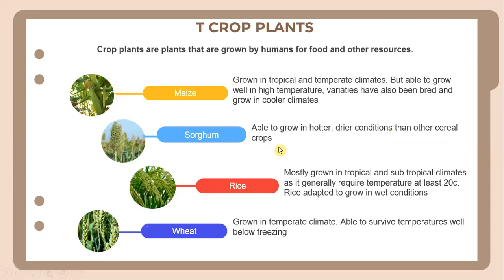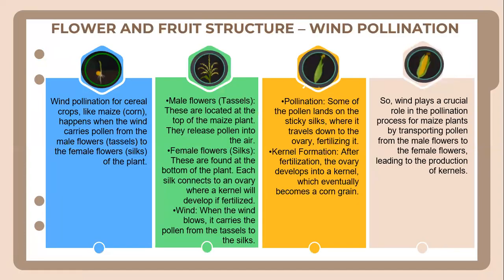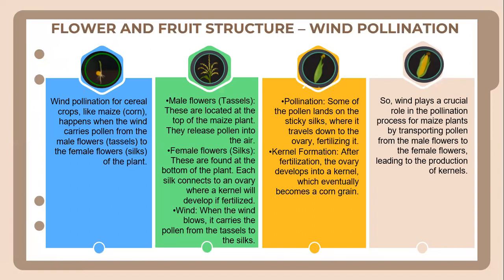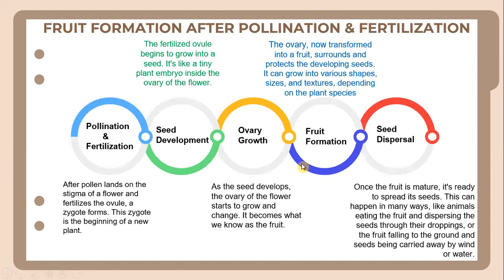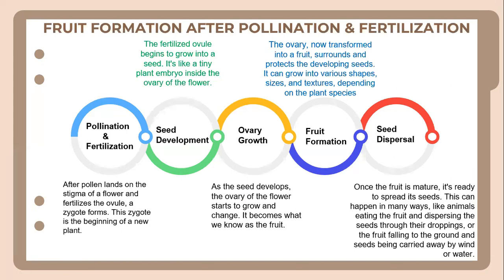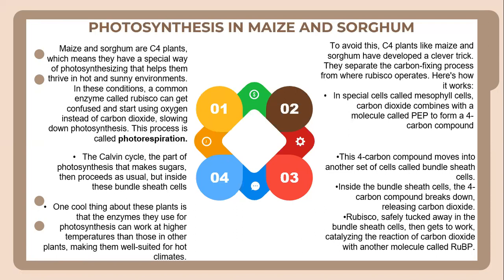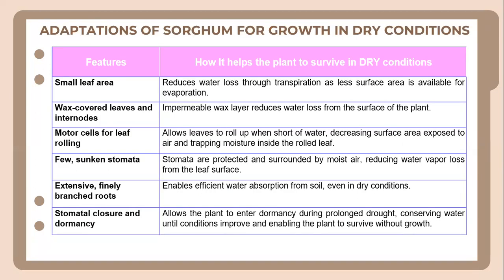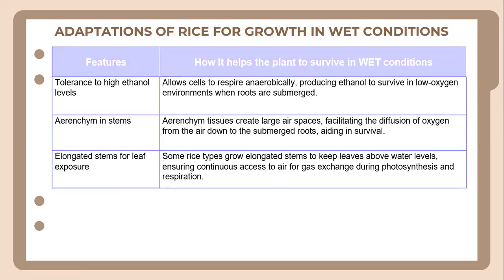A/AS (Advanced Subsidiary) Level - Biology - T Crops Plants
T Crops Plant is the study about how the plants that are grown by humans for food and other resources and their adaptation for growth in dry and wet conditions